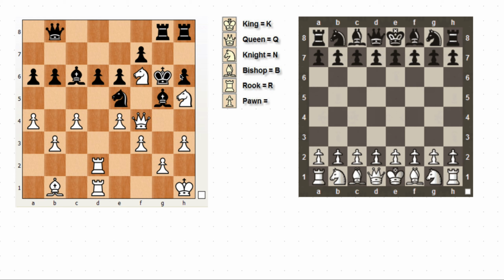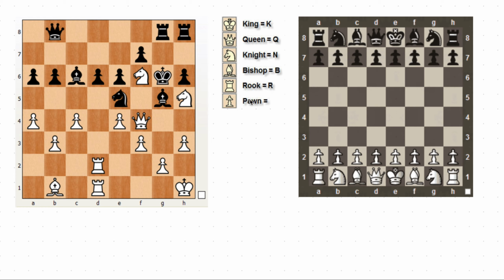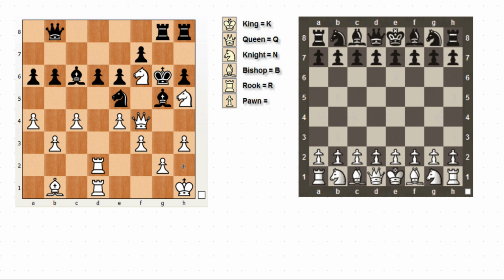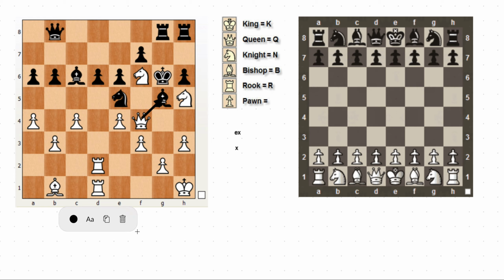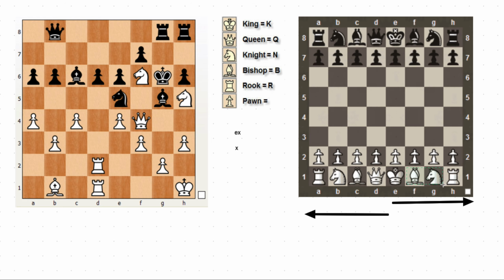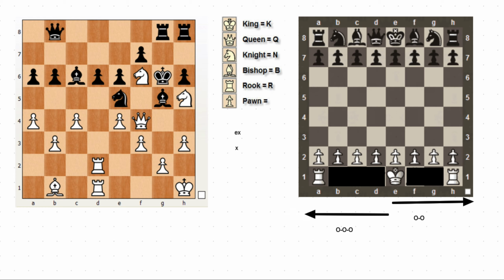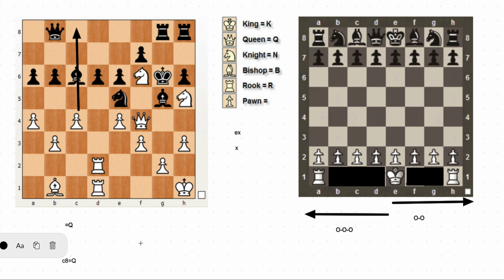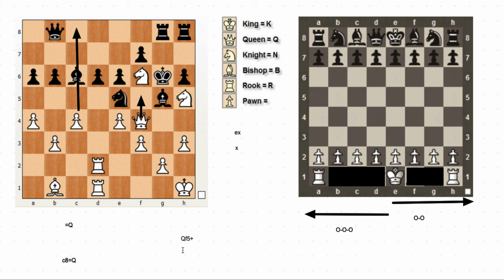Chess Notations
The best of the best right to your doorstep. That's right Jello15659. Jello15659. That's Jello followed by a 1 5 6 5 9. Jello15659.